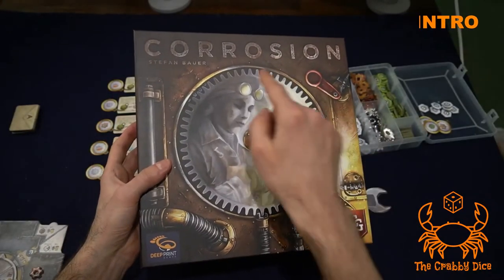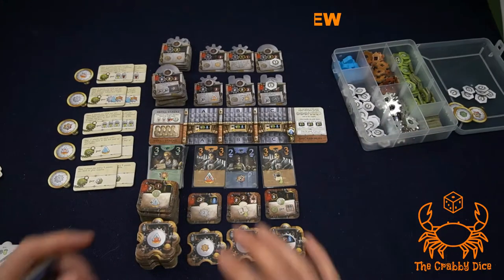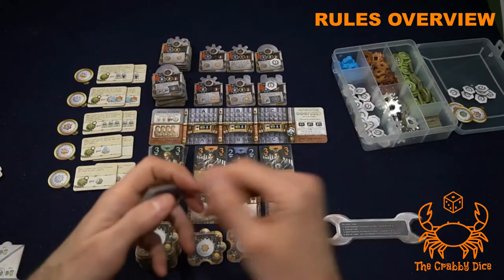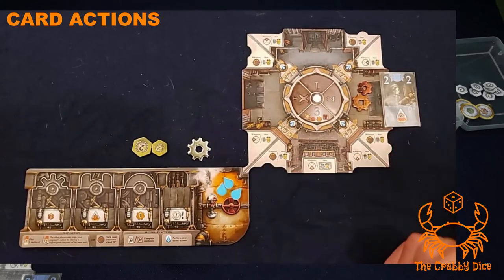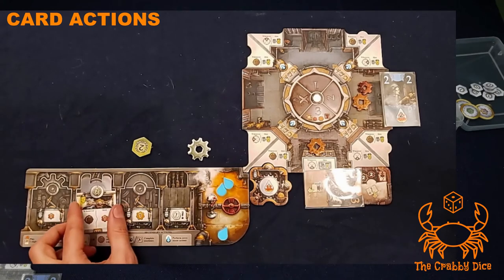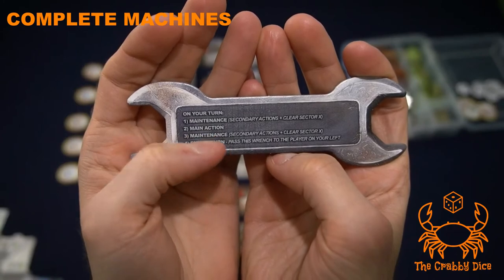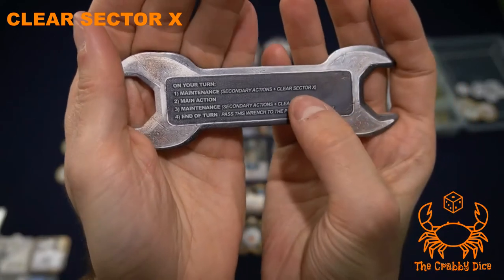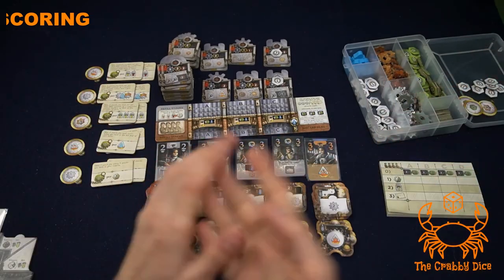Corrosion ... Setup and Rules by the Crabby Dice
This is The Corrosion Setup and Rules Video. Follow the links below for Base game content

0:00 Start
0:05 Intro
0:38 Setup
3:19 Rules Overview
6:08 Rules - Hand Management
7:39 Rules - Following
9:09 Rules - Card Actions
14:44 Rules - Rotating Corrosion Wheel
16:07 Rules - Complete Machines
17:45 Rules - Using Steam
19:25 Rules - Clearing Sector X
20:04 Turn Recap
20:29 Rules - End Game Trigger
21:52 End Game Scoring

80